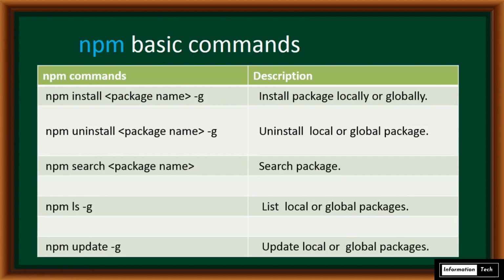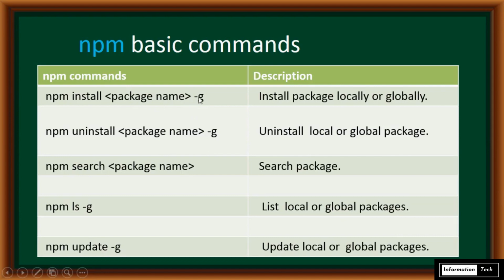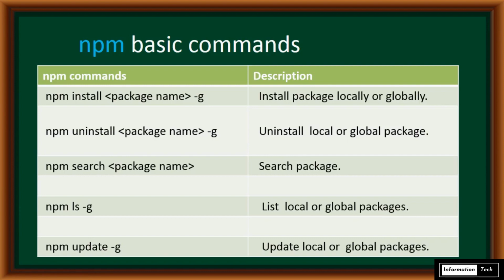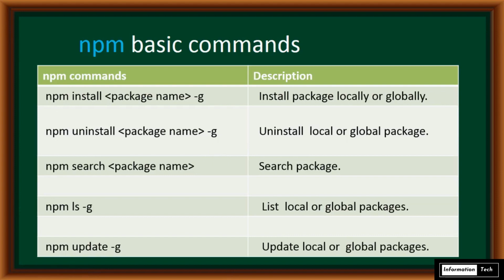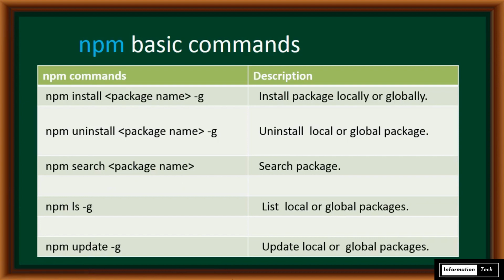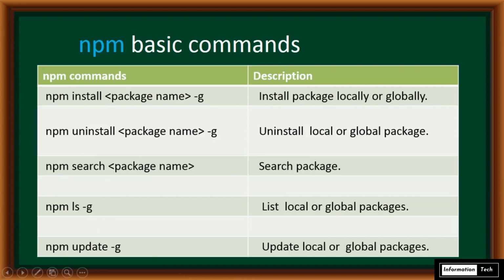Basic npm commands | MEAN Stack | Course | InformationTech | Tutorials #10